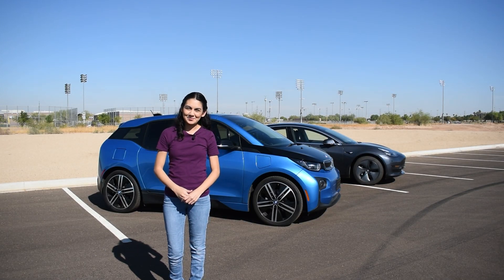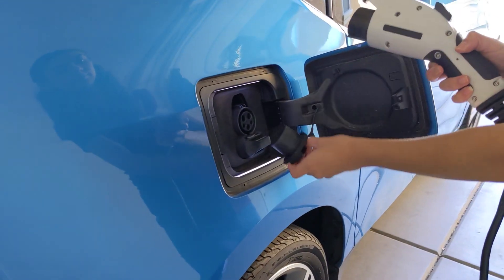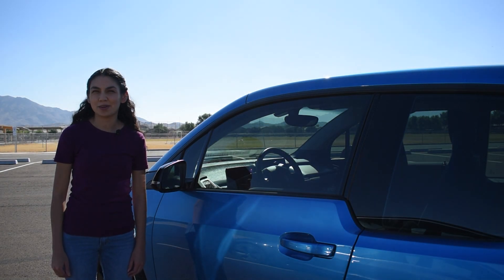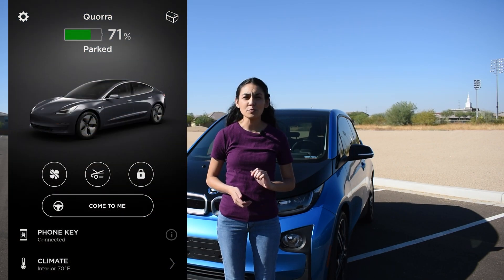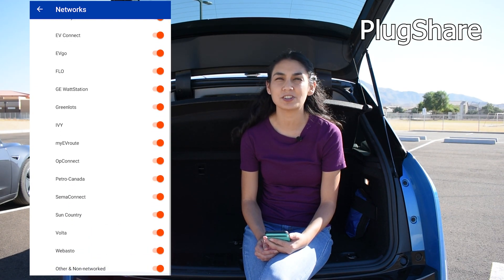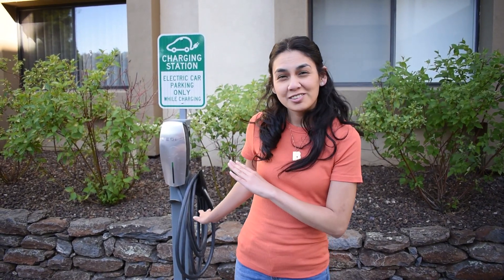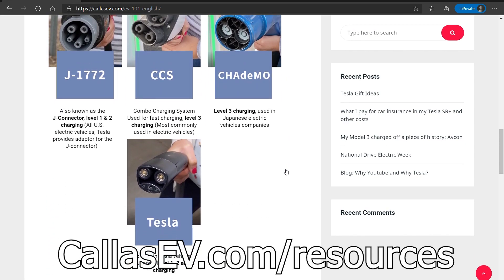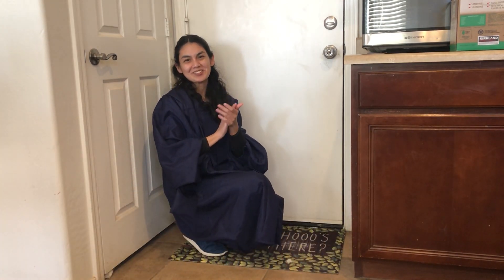Electric Vehicles 101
Electric Vehicle basics. If you are thinking about purchasing an electric vehicle, here are some items that are good to know and hopefully helpful when making the transition to an EV. For this video I discuss EV basics such as charging levels, charging connectors, charging costs and maintenance. I have also made an EV 101 infographic for North America in both English and Spanish that you can look at or share with others. You can find that on my website at:

Liked the editing, content and videography from the person who is behind the camera probably sweating because its Arizona? Use Alex's code, Calla doesn't mind! (M3 LR Owner)